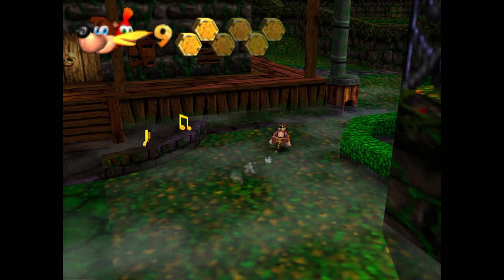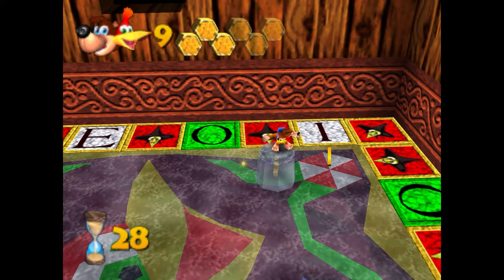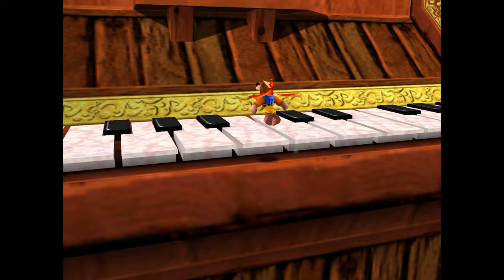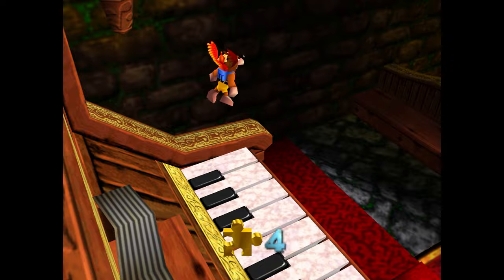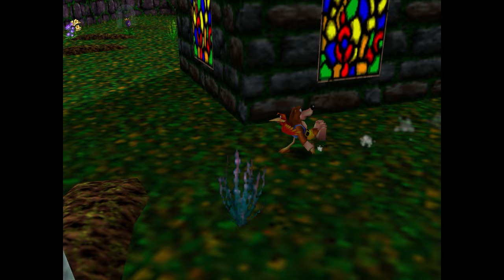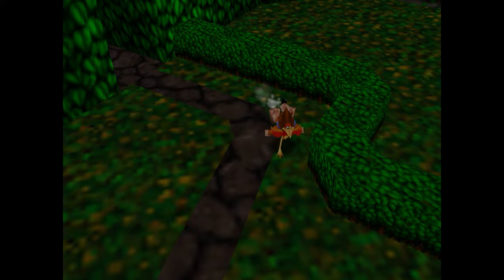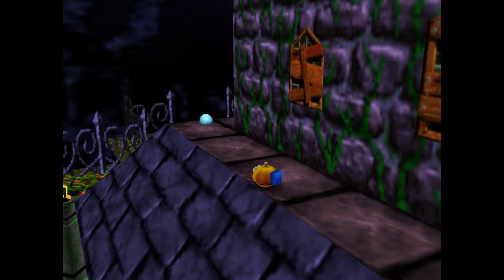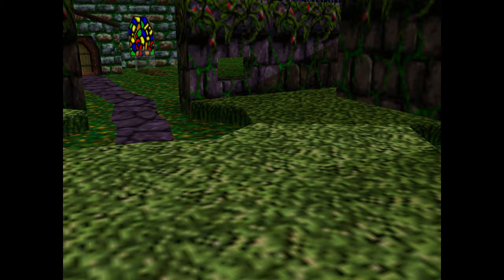How to Collect all Jiggies in Mad Monster Mansion - Banjo Kazooie Complete Jiggy Guide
It's time to collect Jiggies on Mad Monster Mansion in Banjo Kazooie! This is my favorite level in the game so I'm really happy to show you how to collect all of the Jigsaw Pieces on this map. We'll be visiting most of the areas in the level so watch close so that you don't get lost.